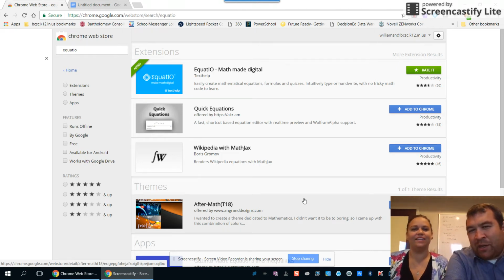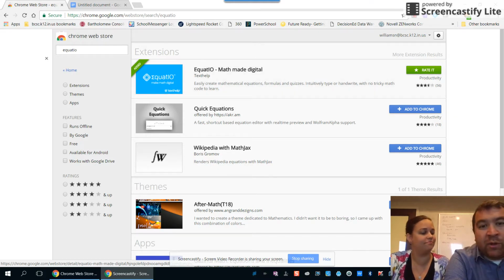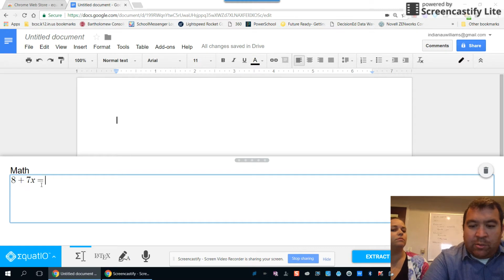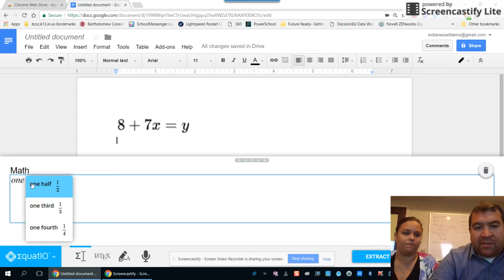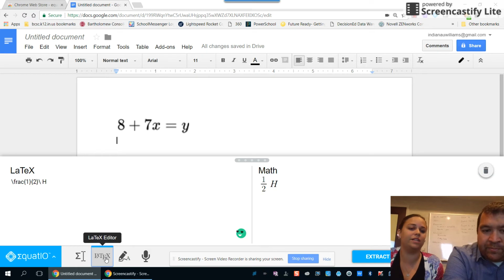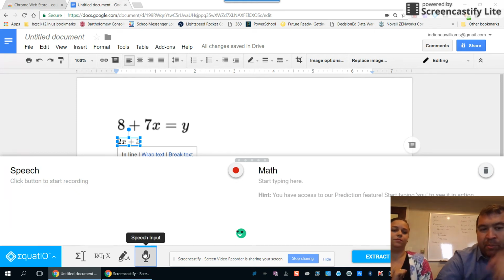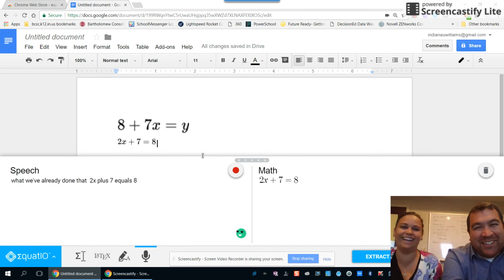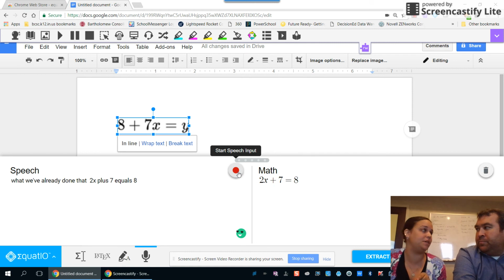9 1 17 Equatio Four Minute Friday Fun BCSC Tech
Learn how to use Equatio